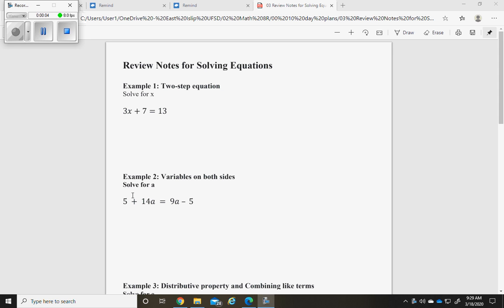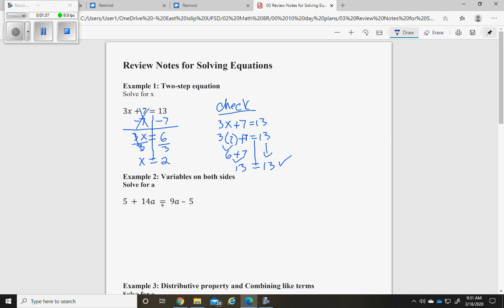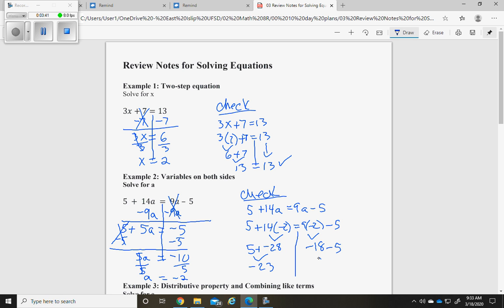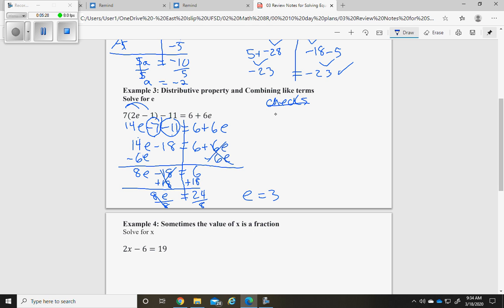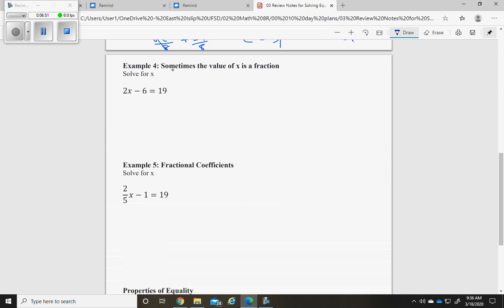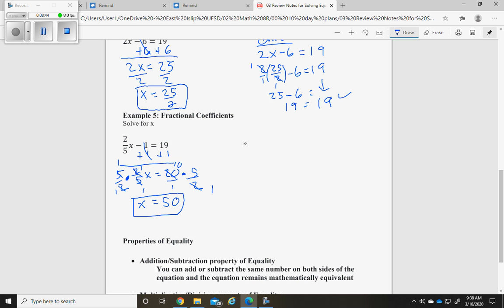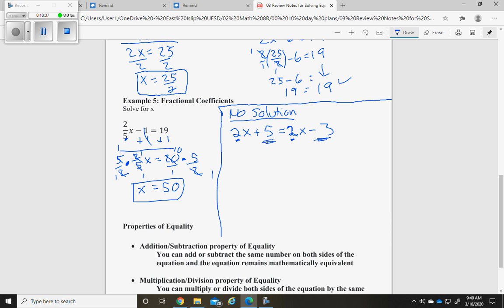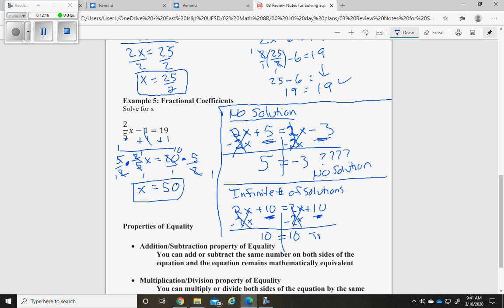Math 8R: 03 review notes for solving equations video